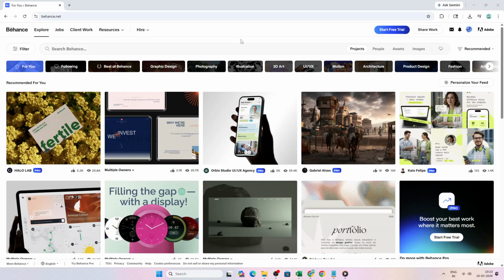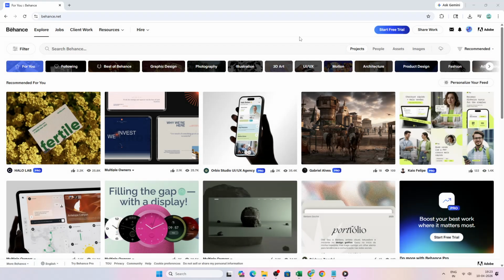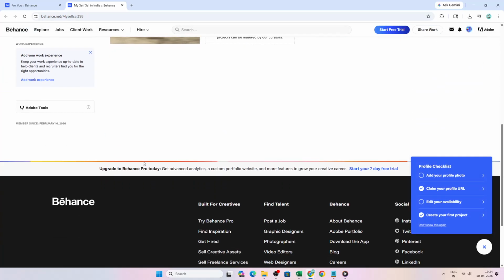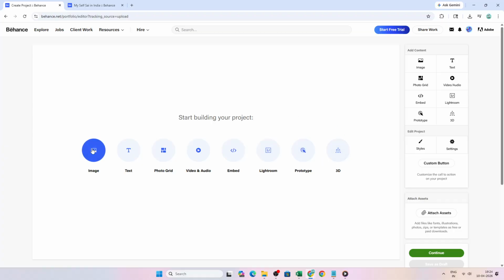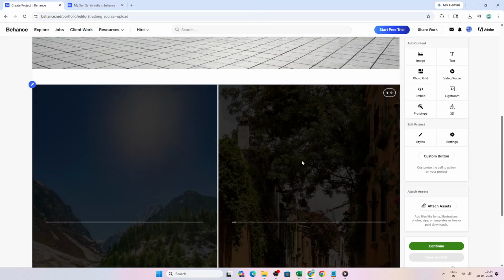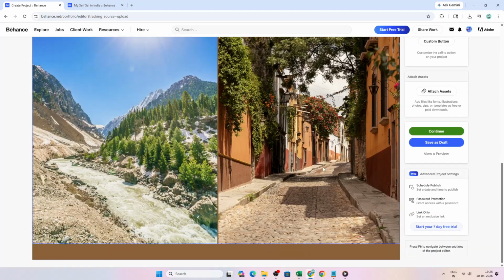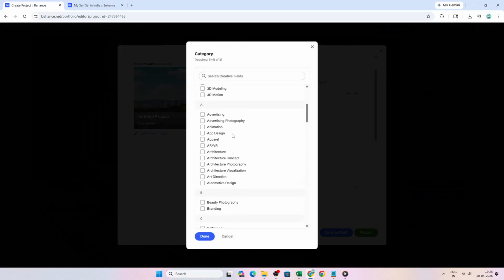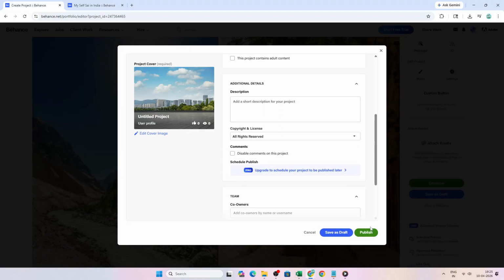How To Make Behance Portfolio (Step By Step)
Master the art of the Behance portfolio with this step-by-step tutorial on how to make a Behance portfolio for beginners. If you want to showcase your graphic design, UX/UI, or illustration work, this guide will help you build a professional creative profile.